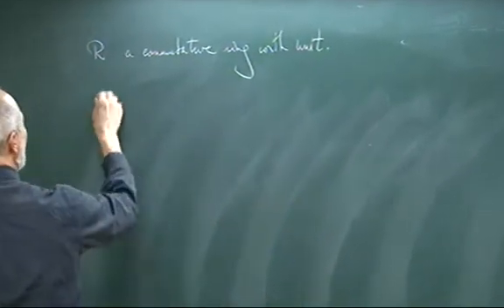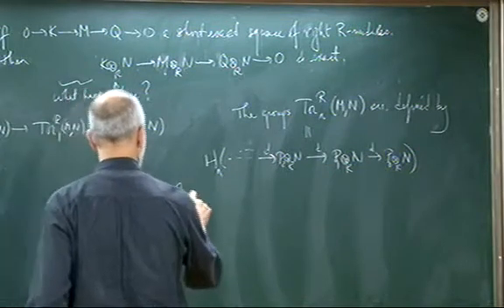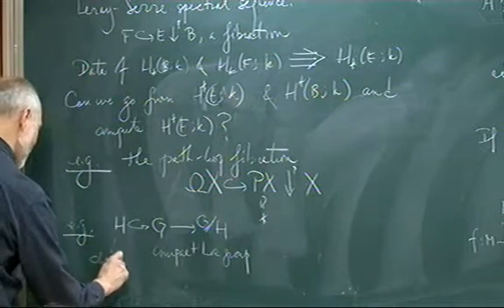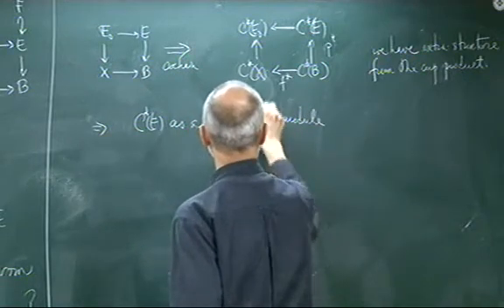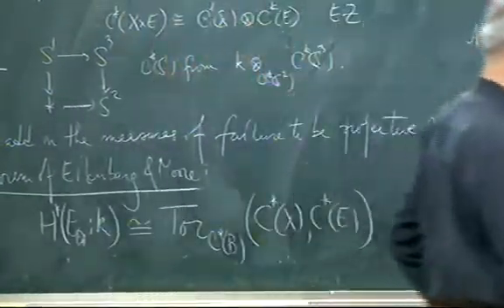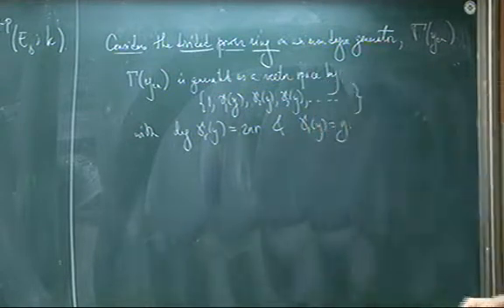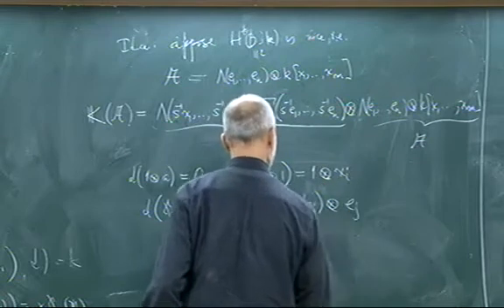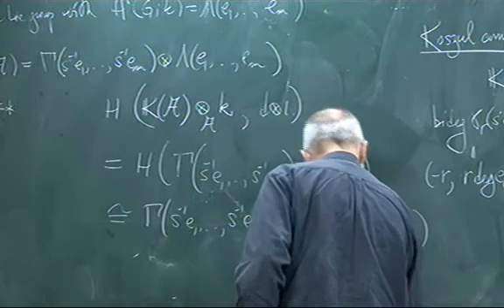John McCleary (Vassar College, NY) / Discussing structure and applications of spectral sequences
ASARC Intensive Lectures
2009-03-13